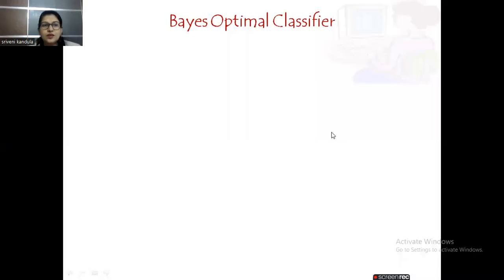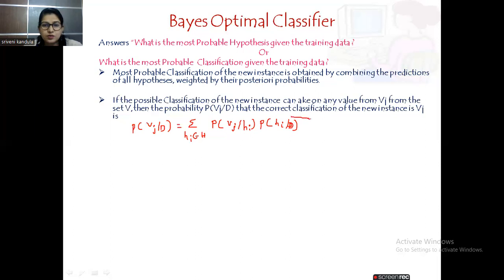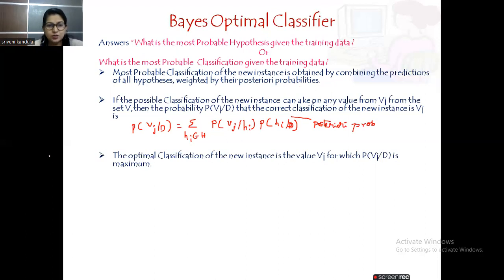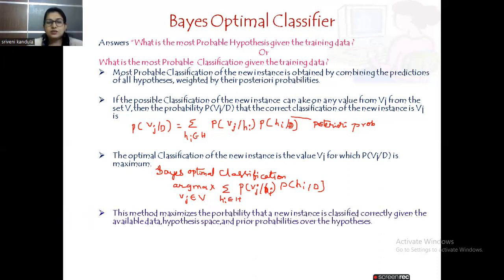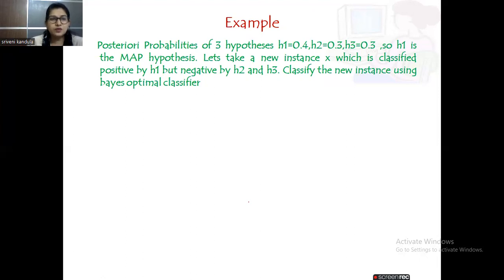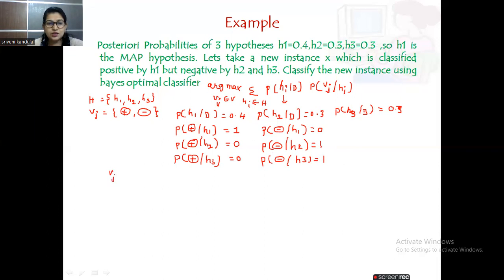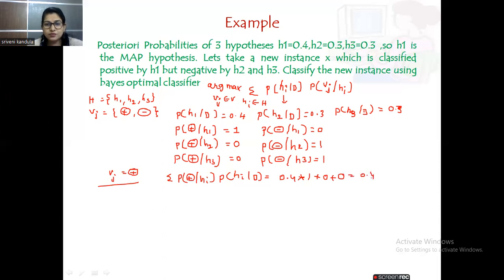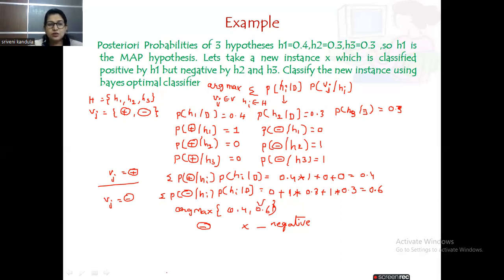Bayes Optimal Clasifier with example